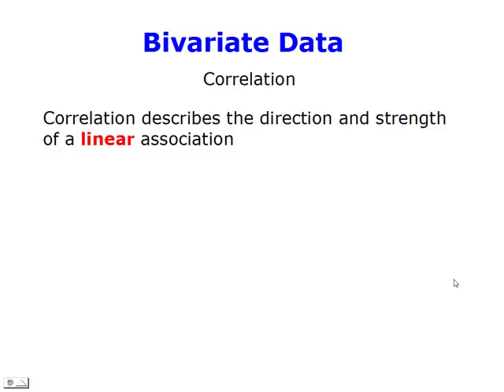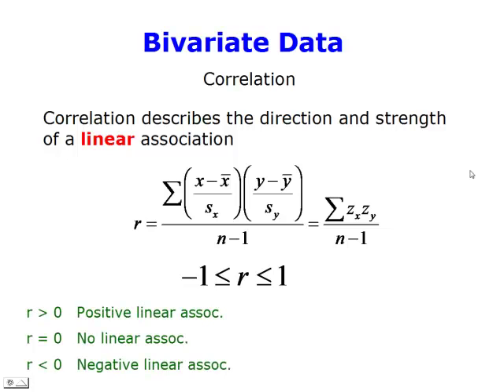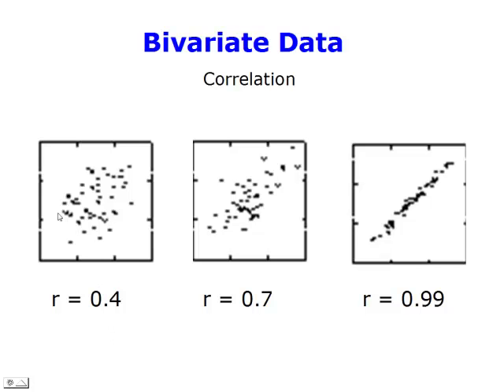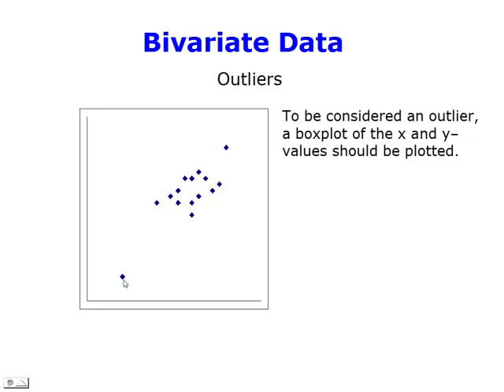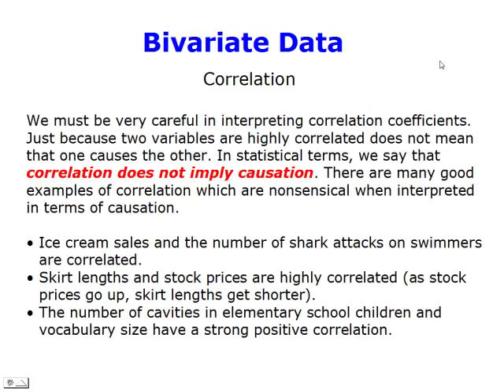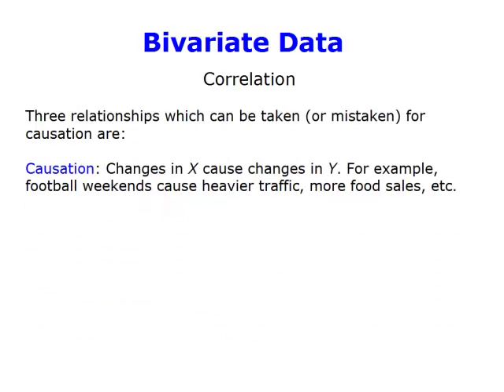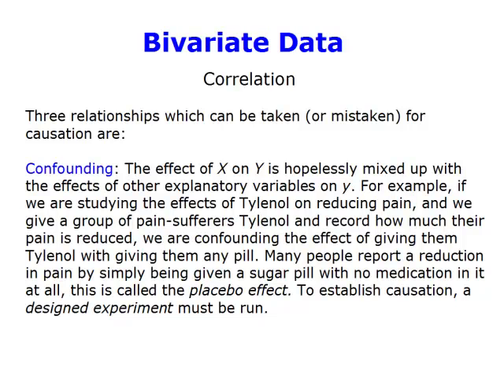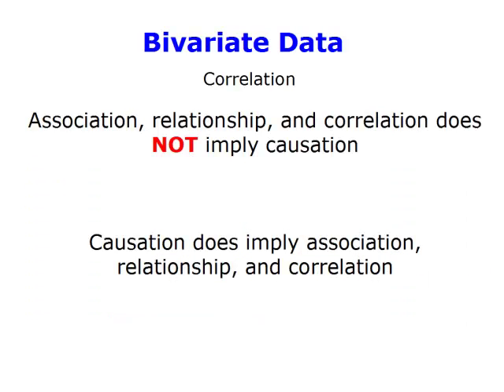Ch. 3: (3.1) Scatterplot B